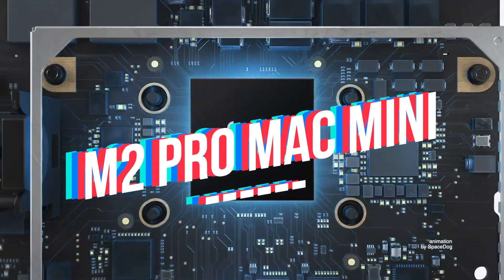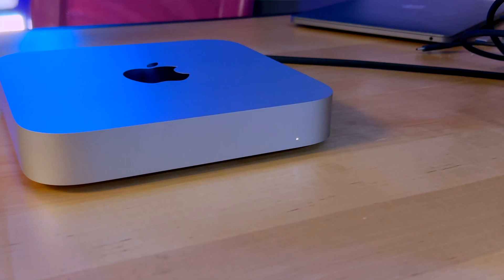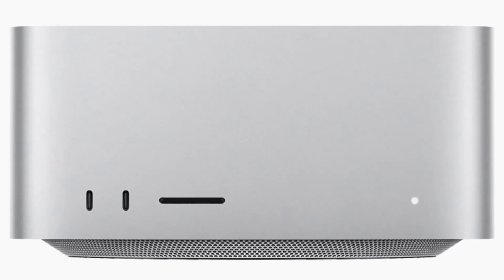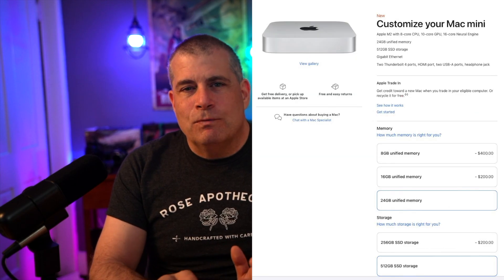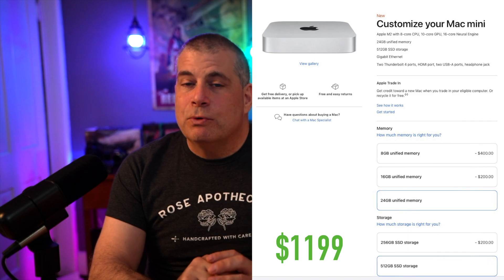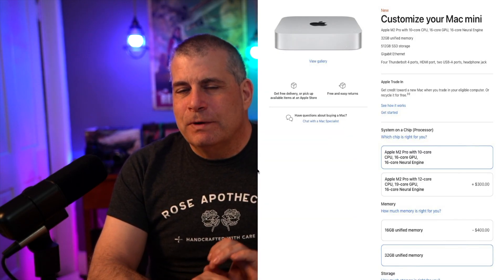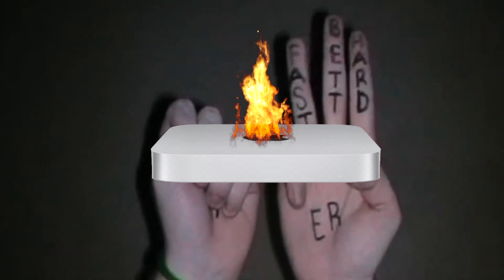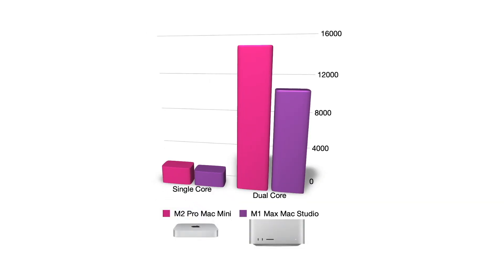2023 M2 Pro Mac Mini is Better than the Apple Mac Studio - Here's Why 🍎 🔥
Welcome to my review of the 2023 M2 Mac mini, Apple's latest addition to their desktop lineup! In this video, I'll be sharing my thoughts on this powerful machine, which boasts impressive speed and performance that rivals even some of the Mac Studio models.

If you're in the market for a new computer, the M2 Mac mini might just be the perfect choice for you. With its lightning-fast M2 chip, it can handle even the most demanding tasks with ease, from video editing to 3D rendering and beyond. Plus, its compact design means it won't take up too much space on your desk.

During this review, I'll be testing the M2 Mac mini's performance with various benchmarks and real-world applications to give you a better idea of what it's capable of. I'll also be discussing some of its standout features, such as its Thunderbolt 4 ports, Wi-Fi 6, and up to 16GB of RAM.

So if you're curious about whether the M2 Mac mini is right for you, be sure to watch this video and find out! Whether you're a professional content creator or just someone who needs a reliable and powerful computer for everyday use, the M2 Mac mini is definitely worth considering.

Check out and shop for my full photo and video kit

CAMERAS
📷 Location Main Camera - A1
📷 Other Location Main Camera - Canon R6 Mark II
📷 Product Shots And Unboxing - Sony A7c
📷 B-Camera And Vlog - Sony Zv-1

LENSES
Main Studio Lens Tamron 20-40mm F/2.8 Di Iii Vxd
My All Time Favorite All-In-One-Zoom Tamron 50-400mm F/4.5-6.3 Di Iii Vc Vxd

AUDIO
🎤 Best Lav Mic - Røde Wireless Go II
🎤 My Studio Mic - Logitech Blue Sona
🎤 Best Studio Mic Of All Time - Shure SM7B
🎤 XLR to USB C Elgato Wave XLR

LIGHTING
💡Good Starter LED Light Set GVM Video lighting Kit
💡 Excellent LED - Godox UL60 60W LED Video Light

TRIPODS
• Studio Tripod - Benro Long Mach3 4 Series
• Small Travel Tripod - Sirui Am-254 Carbon

MISC
• Iphone Gimbal- Dji Osmo 6
• Affordable Teleprompter For Phone Or Tablet
• Everyone's Favorite Teleprompter

Titles, effects and graphics are from Envato Elements.
Unlimited downloads, Final Cut, Premiere, Resolve, etc. plus videos and stock photos.

or visit the About page on my channel.